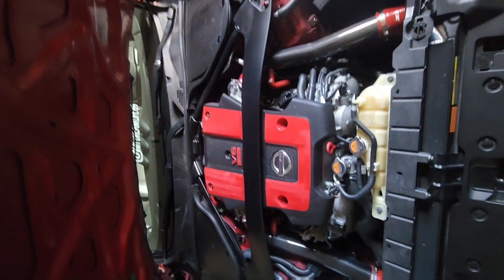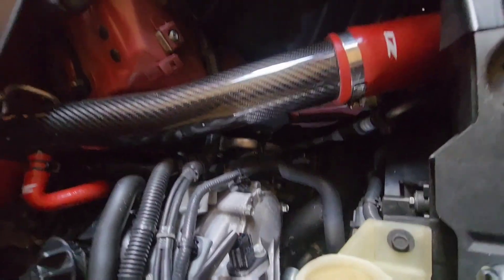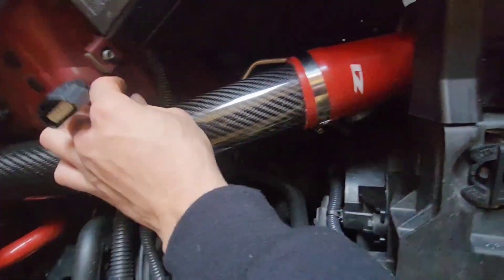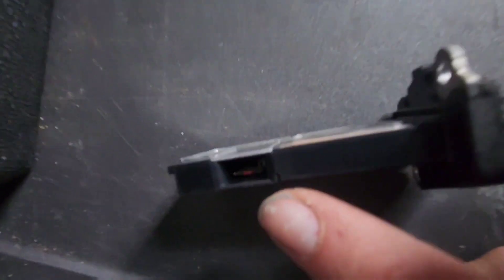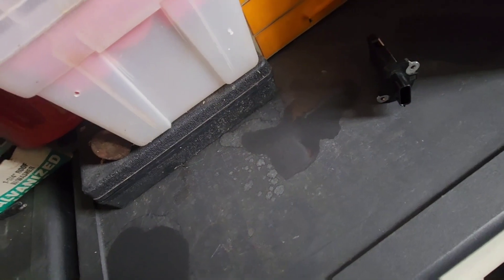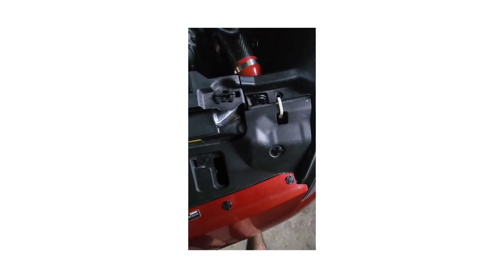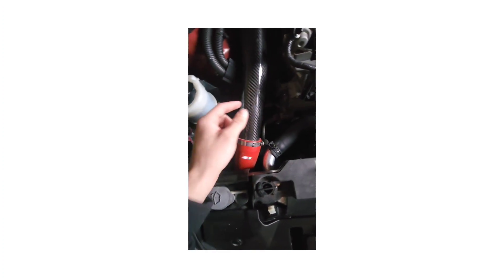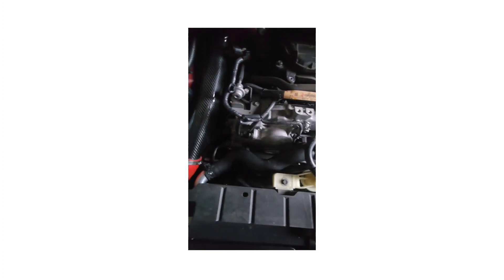How to remove and clean 370z mass air flow sensors.